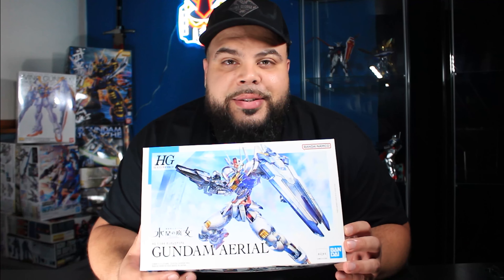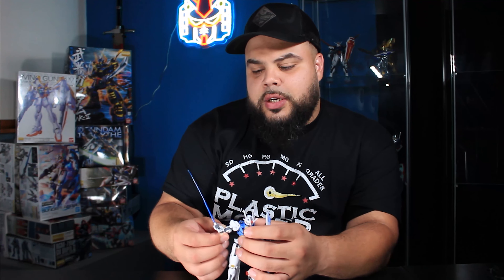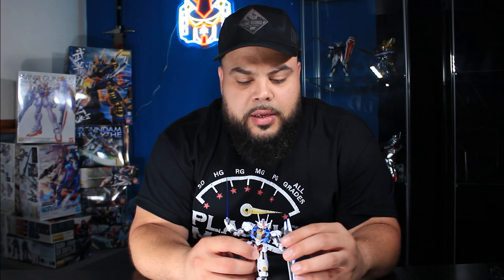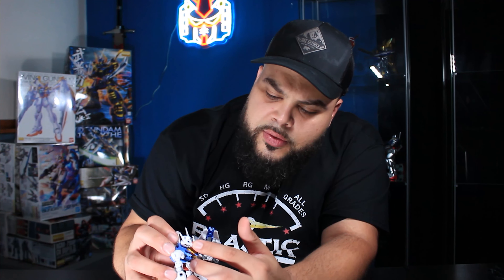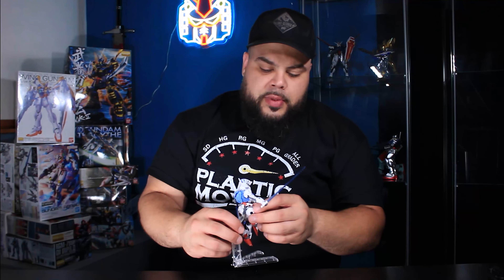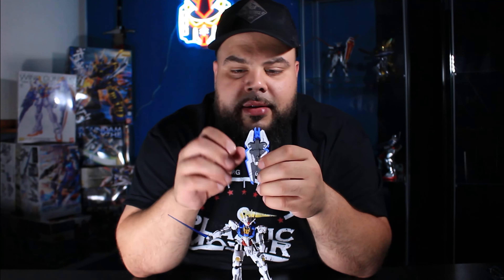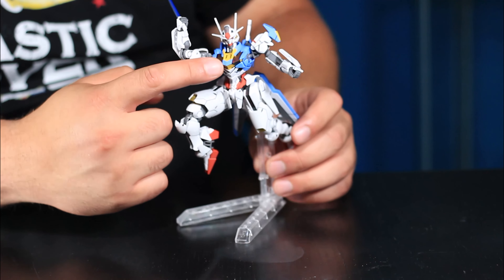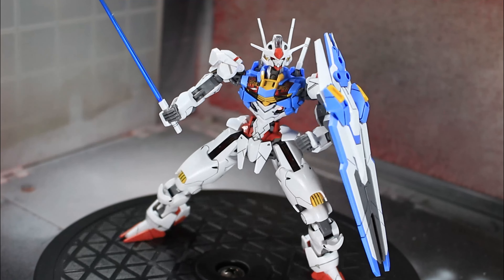I CAN'T BELIEVE THIS KIT HAS THIS!!! | HG AERIAL REVIEW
Time for the Witch From Mercury  HG Aerial Review!!
This kit surpassed my expectations, you need to get your hands on this kit!